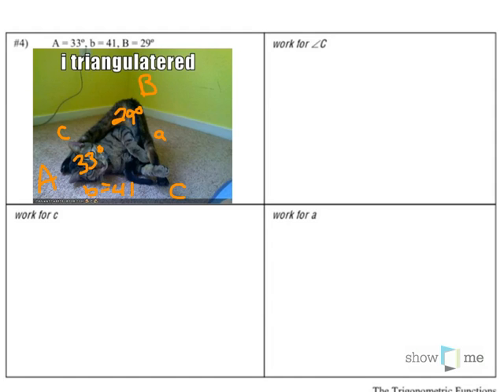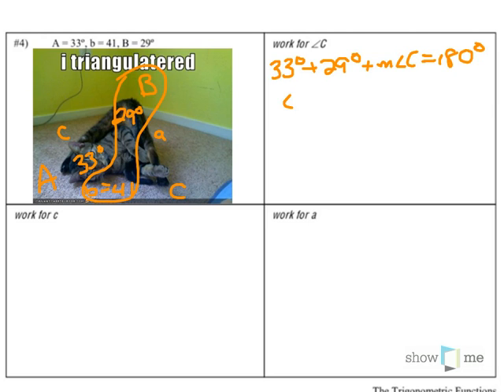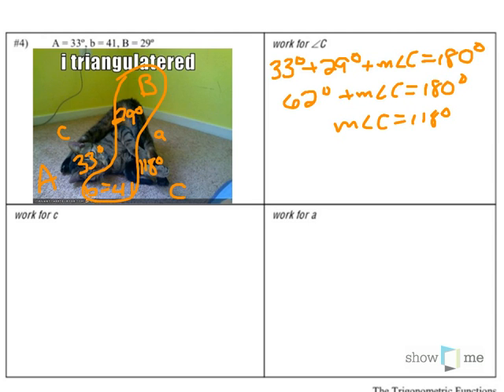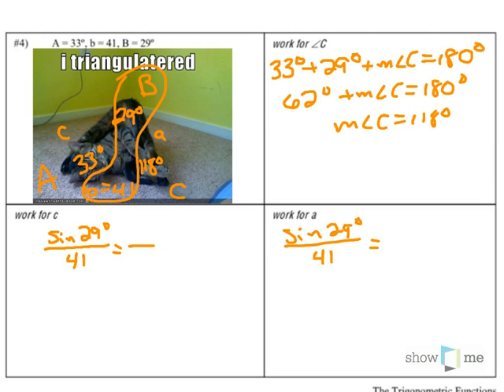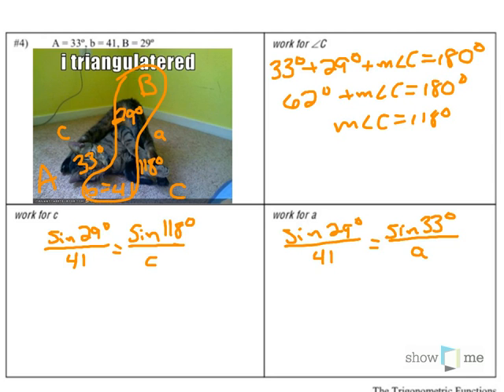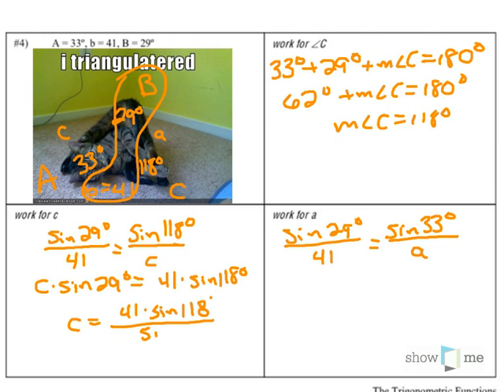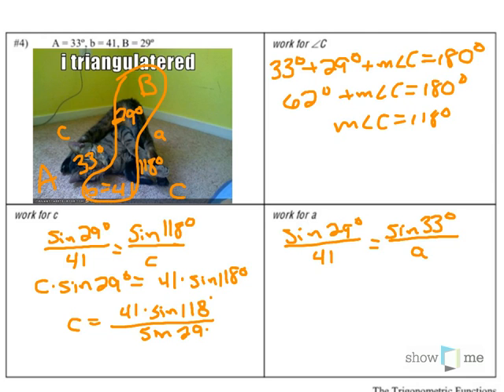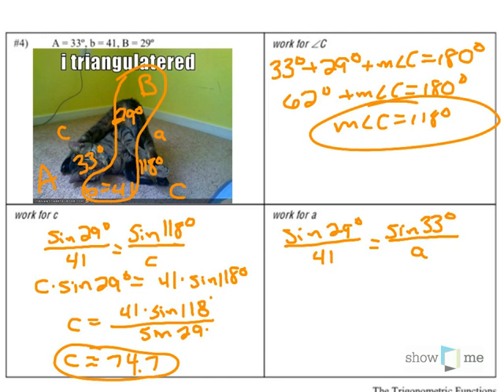Lambda 6A Hw #4 Law of Sines